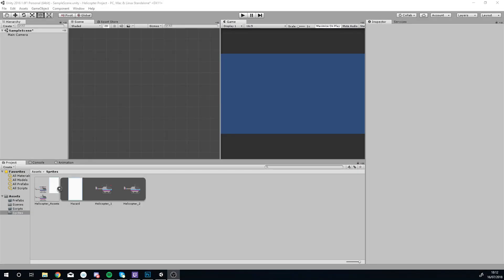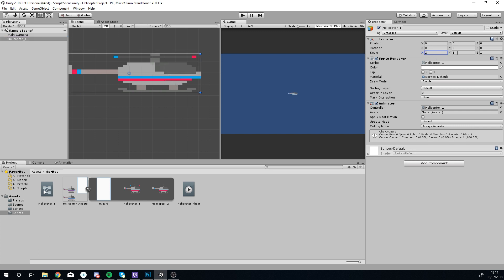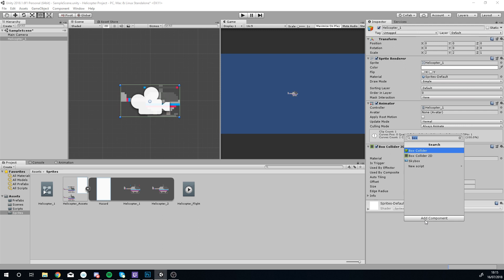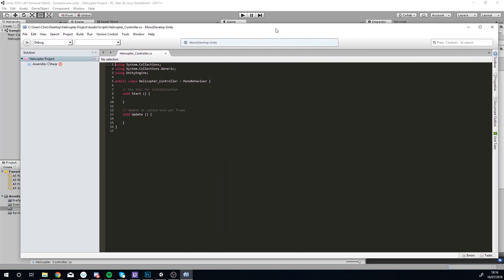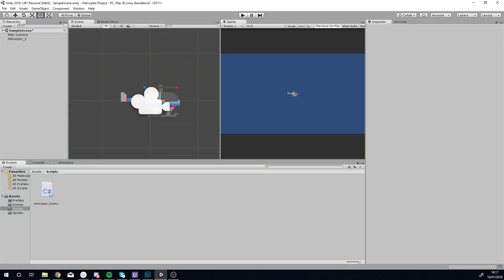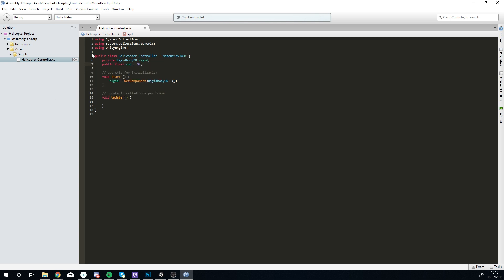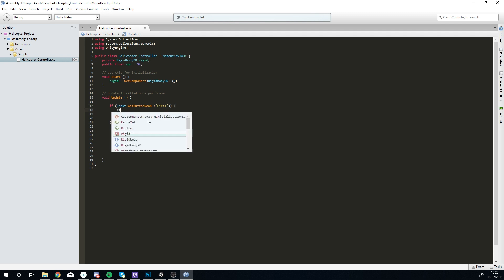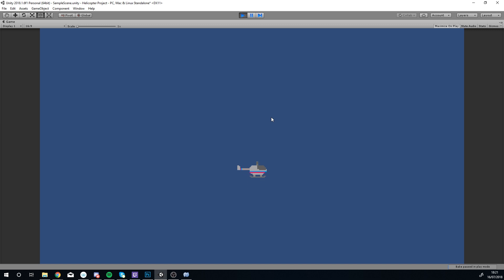Helicopter Game Tutorial 2 - Character Controller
Character Controller, making the character move up and down on the screen using a small amount of code and some Unity Compnenets